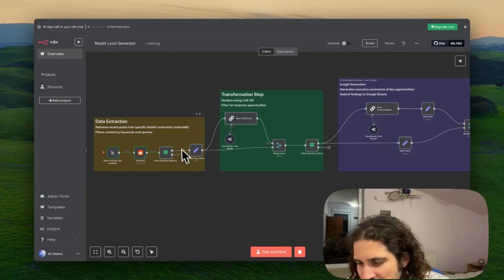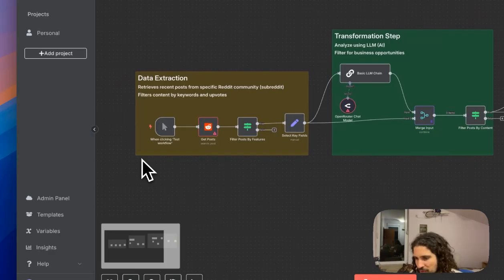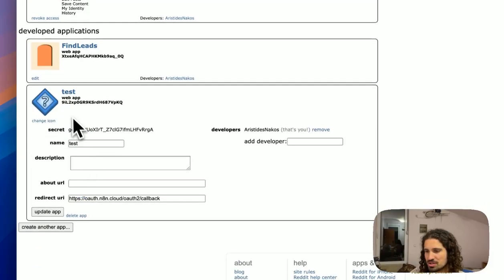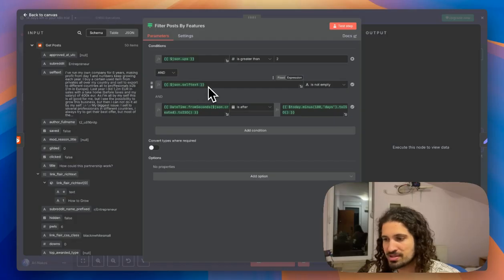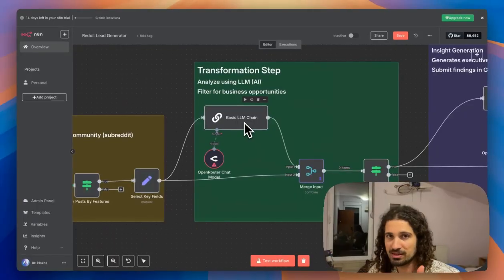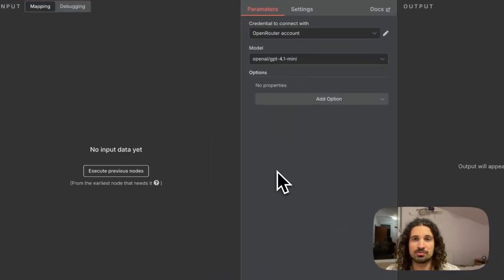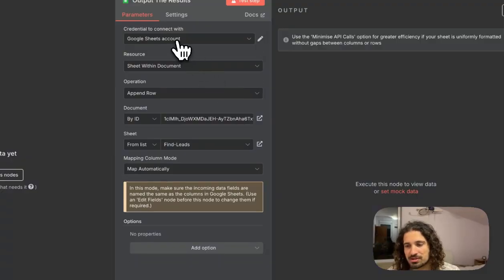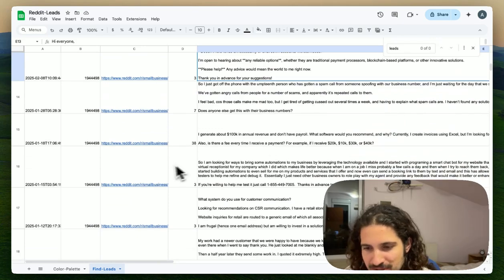Find Leads using Reddit in 2 mins (FREE template)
This n8n workflow can be used to find leads from either all of Reddit or specific subreddits using the Reddit API, OpenAI's gpt 4.1, and GSheets.

Secondly, create an OpenRouter Account and create a key. There's a free tier, and here's how you can access it.

Authenticate to your Reddit App using n8n.
Add your API key for your OpenRouter account.
Assign your Gsheet.

Set your Subreddit and keywords.

Did you like what you saw ?
for a free consultation.